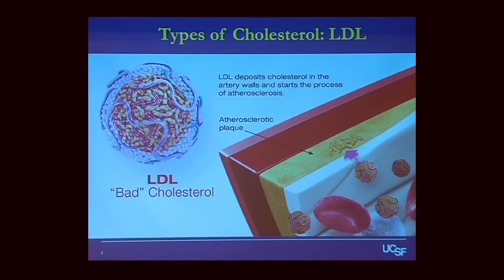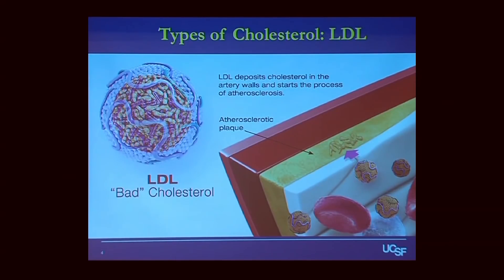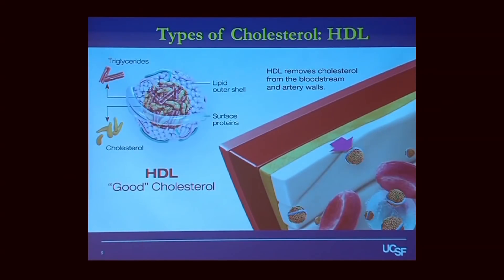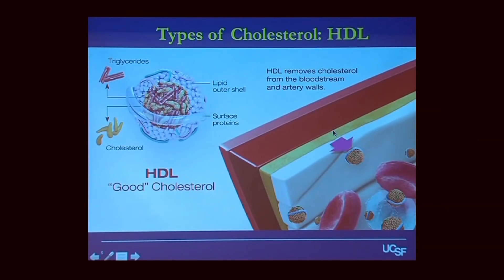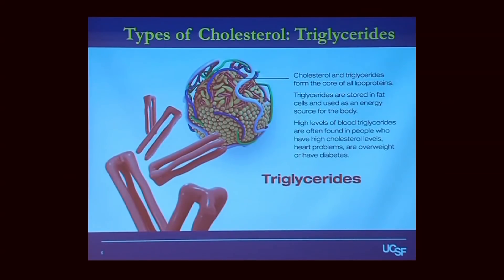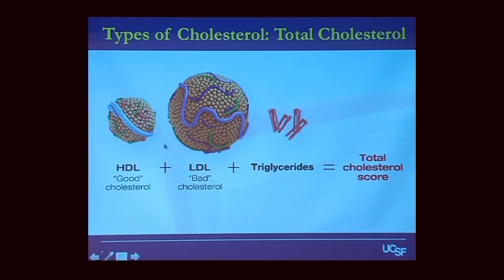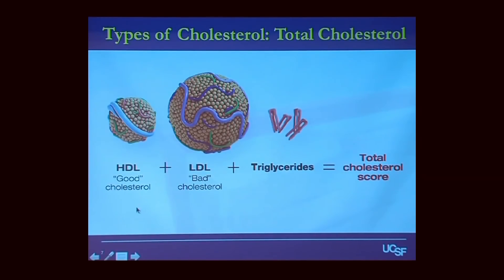Types of Cholesterol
Payal Kohli, MD, describes the various types of cholesterol. [1/2018] [Show ID: 33279]